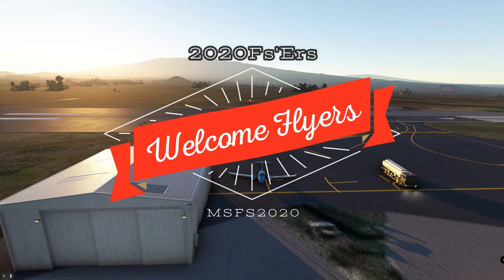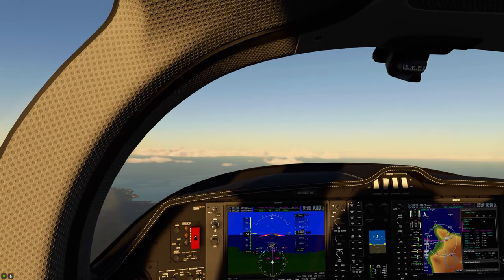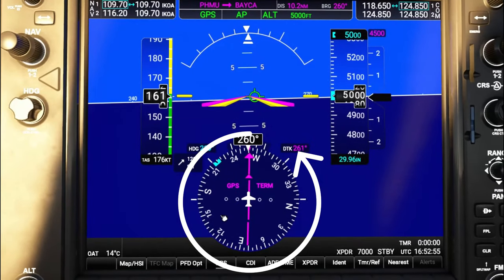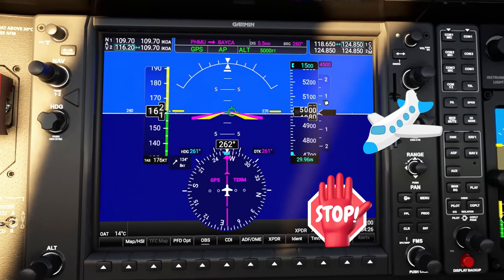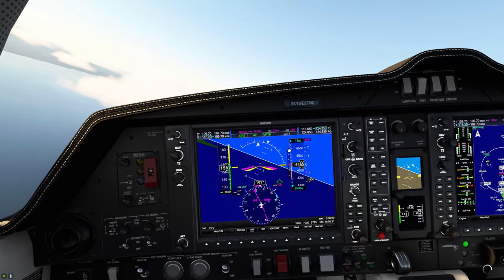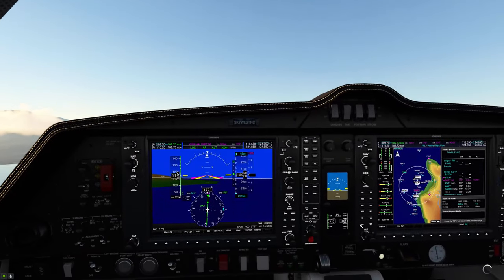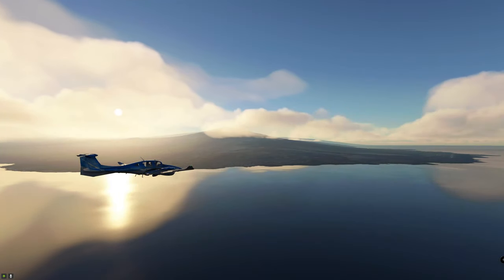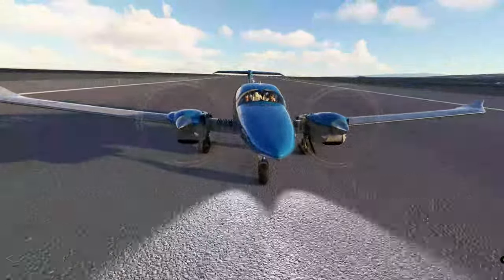Msfs2020 *G1000NXI* VNAV -ILS Approach & Landing Basic tutorial *DA62 Improvement mod*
Hello in this video in Microsoft flight simulator 2020 we take the Diamond Da62 up for a test of the ILS capabilities of the G1000nxi GPS. I must say it is so easy with the nxi mod that its almost hands free. This is a basic tutorial of the gps only on how to perform a ils approach and landing.

How to input your flight plan into the G1000nxi